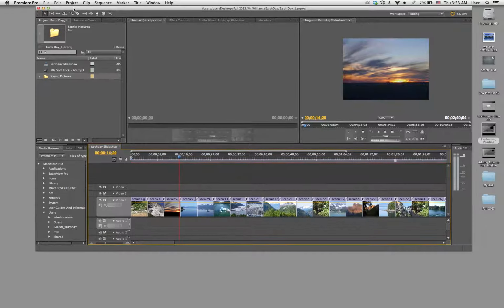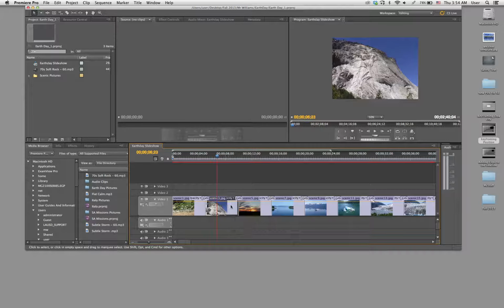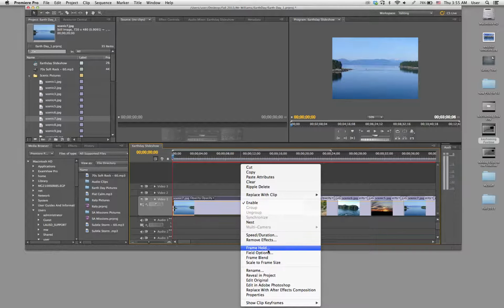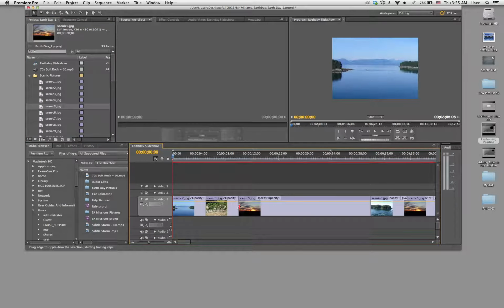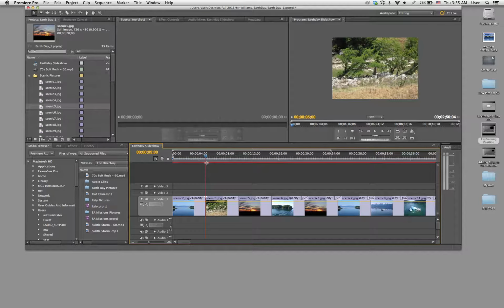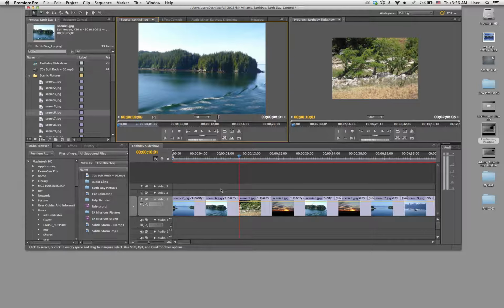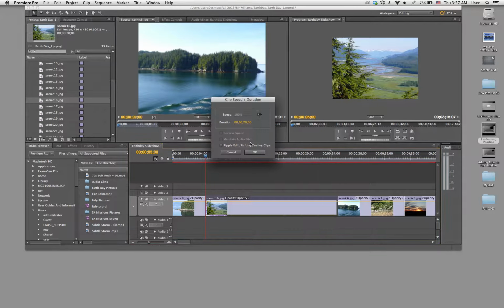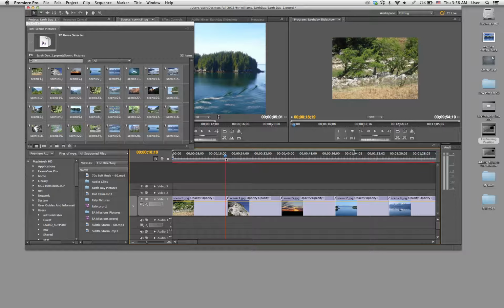Premiere Pro Basics - Modifying clips in the timeline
Modifying clips in the timeline.  Replacing clips and adding new clips using keyboard shortcuts and using the insert edit button from the source monitor.